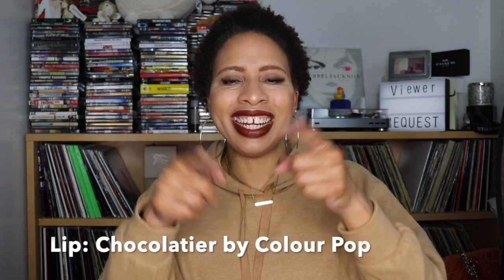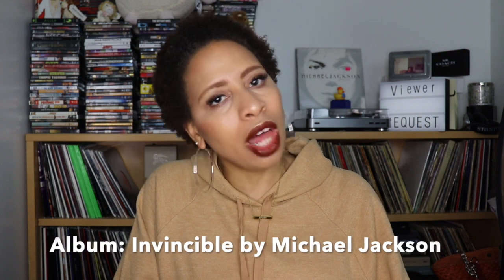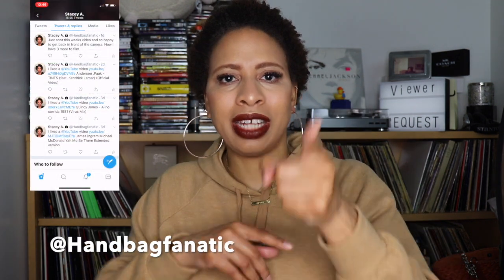Garnier Fructis Curl Nourish Review | NaturallyStacey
Foundation: NARS Tinted Moisture in St Maritz
Concealer: Mabelline Fit Me in #20 and #
Shadow: Jacklyn Hill Palette by Morphe
Eyebrows: Anastasia Beverly Hills Brow Powder Duo in Chocolate
Lashes: Ardell Baby Demi Wispies
Bronzer: Natural by Bobbi Brown
Highlighter: Albatross by NARS
Lips: Chocolatier by Colour Pop